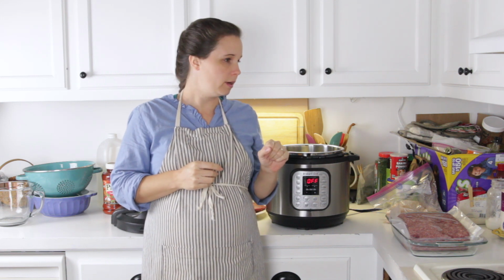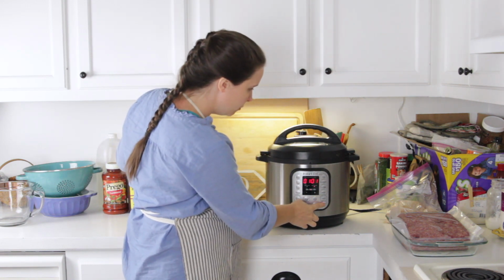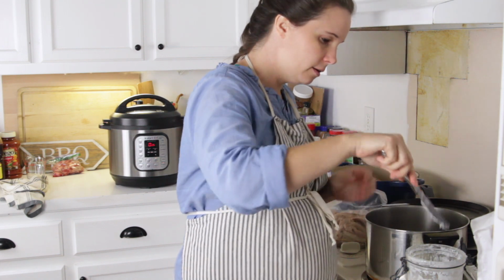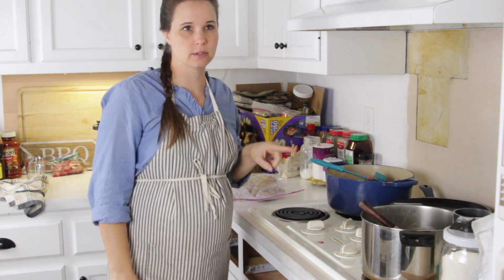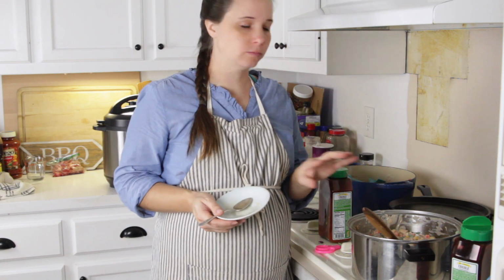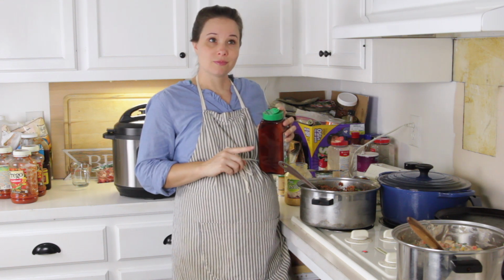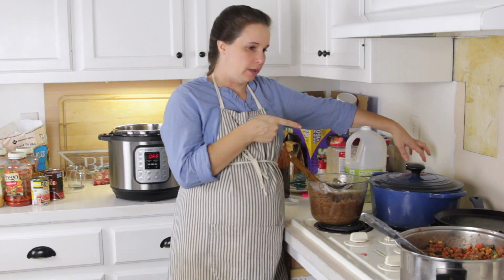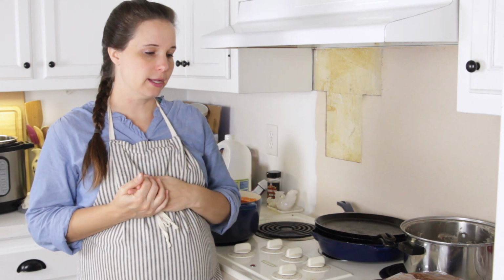Meal Prepping For Baby's Arrival | Fill Your Freezer For Postpartum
Join me for my first session of freezer meal prep for after baby #2 is born!

When pregnant with my first child, I had the best of intentions for cooking lots of meals to have in the freezer ready to go for when we got home from the hospital. I worked as a waitress all the way up until she was born and I was so exhausted that the meal prep never got done. Thankfully some sweet ladies brought us meals and my mom was here to help as well.

Looking back, life during that time would've been soooo much easier if I had gotten those freezer meals made. Of course, I had no idea how awful that birth experience would be nor how long the recovery time would last.

Here are some Freezer Meal Prep Tips to make your cooking day go smoother:

1. Make A Plan

This seems super obvious, but I'll go ahead and say it anyway. Because if you're experiencing pregnancy brain like me, sometimes things just have to be spelled out!

Go ahead and write out what meals you're planning to make, and check your pantry and fridge for the items that you need to shop for.

Make your grocery list and plan a shopping day a few days ahead of your cooking day just to make sure you have everything you need. If you're planning to break your meal prep days up over a few weeks like I did, only buy the supplies for the first meal prep session, unless they're shelf stable and will keep in the pantry.

And don't forget to get whatever you need to freeze your meals in, whether you use freezer bags, throw away pans or casserole dishes.

2. Get Rested

Another obvious thing, but if you're planning a big meal prepping day, it's going to be exhausting. Not to mention the dirty dishes that you'll have to deal with afterward. The night before meal prepping won't be the best night to stay up until 2 in the morning binge watching your favorite new show. Especially if you have other kids that frequently interrupt your sleep!

3. Start With A Clean Kitchen

Working in a clean kitchen is so much easier and you'll have all of the tools, spoons, and dishes that you'll need clean and ready to use. It beats the heck out of having to stop every few minutes to wash another spoon or bowl.

4. Label Your Containers First

Go ahead and label your bags or pans before you put the food in, if possible. It'll be soooo much easier! If you've never tried to write on a sweating ziplock bag before, let me be the one to tell you...it doesn't work!